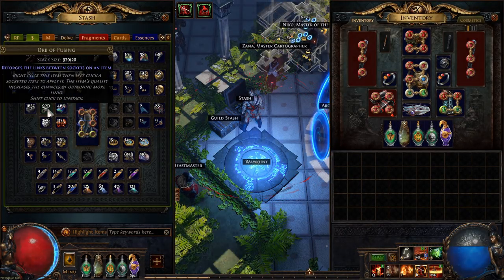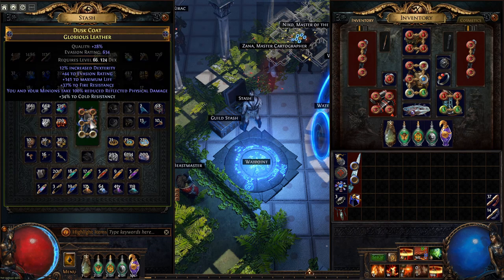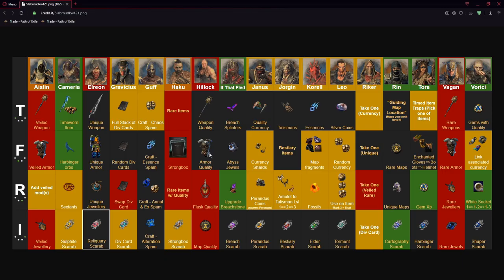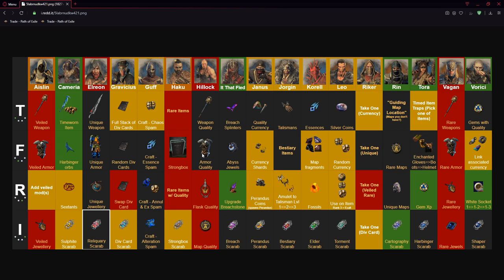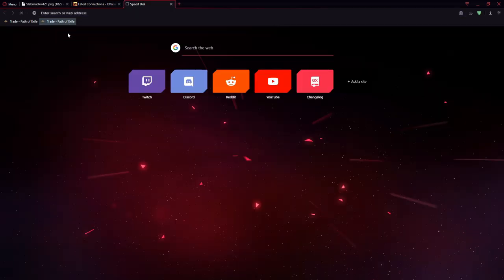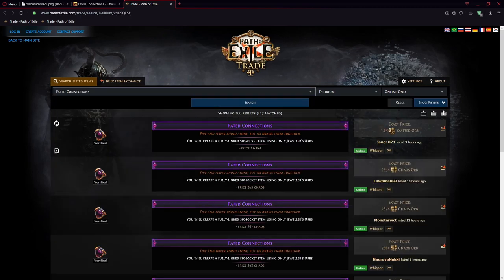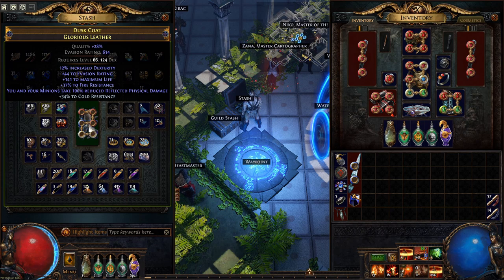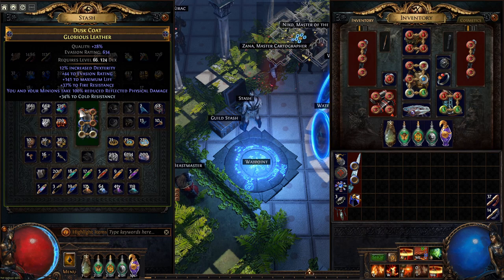POE How To Make 6 Link Item - Watch This Before Linking Your Item!!!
Welcome exiles. Today I'm going to show you How To Make 6 Link Item. There are 3 methods that I know of for linking items. One method is a bit RNG but will most likely be the cheapest of all 3. The other two methods are a bit expensive but are not RNG based. To get the best RNG possible follow all the recommended steps shown in the video.
If you don't have 6 sockets or right socket colors on your item follow this guide first

Of course, this is not mandatory but your support matters and it will help me improve a lot. All money will be invested in improving production quality (buying equipment & games)